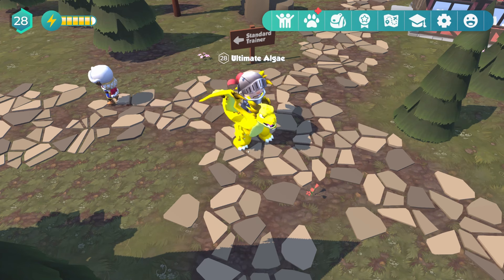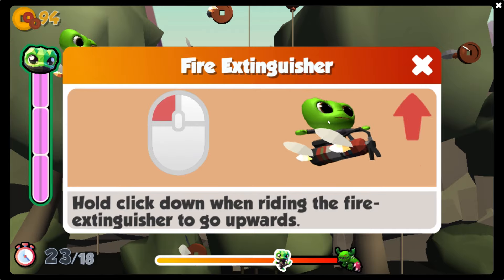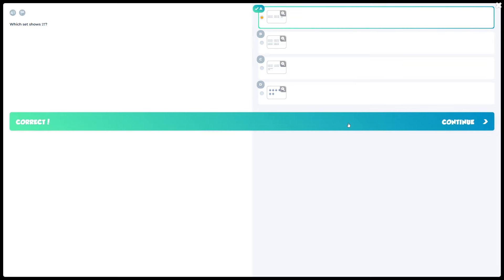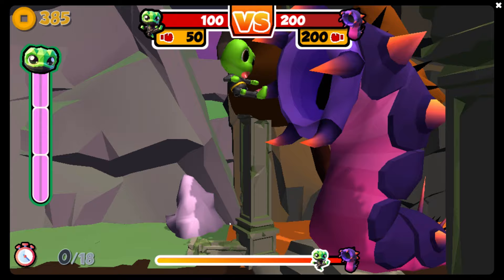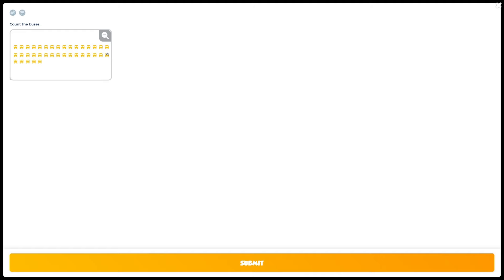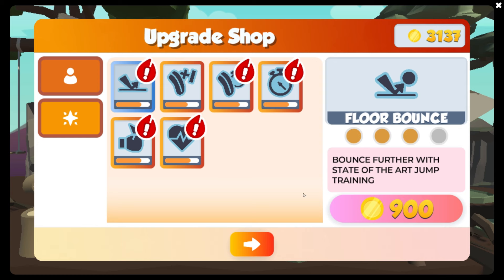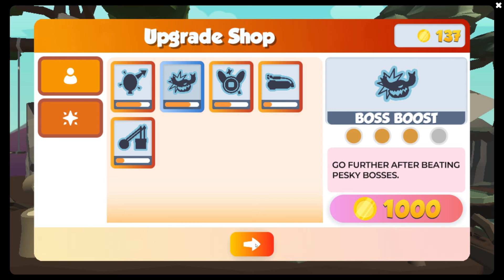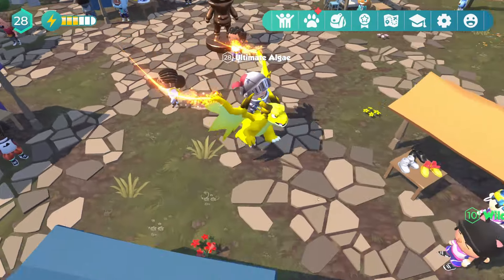Insanely Fun Hoppy Ninja in Awakening Legends of Learning!!!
This minigame is a blast! I love the leveling up and the animations in this off-the-wall math game! Check it out!!! Like and sub for more Awakening Legends of Learning!!!